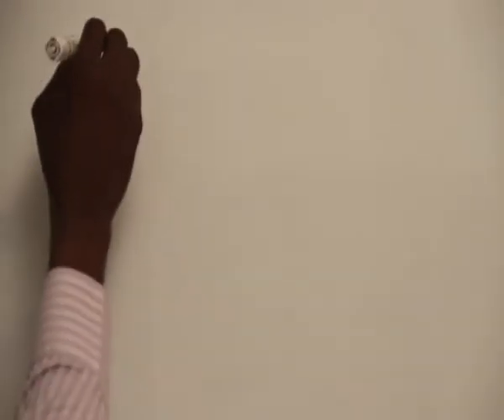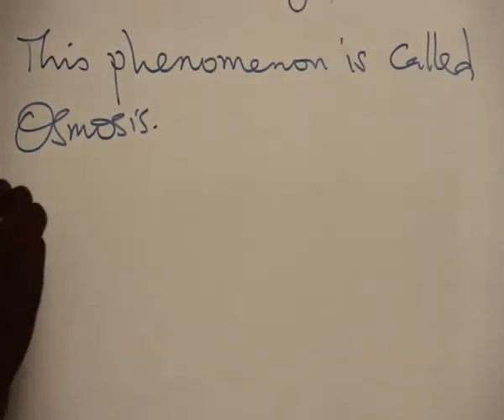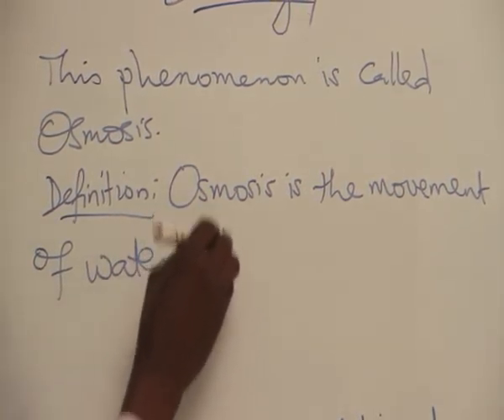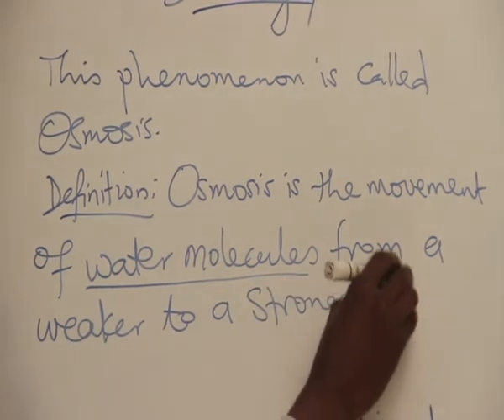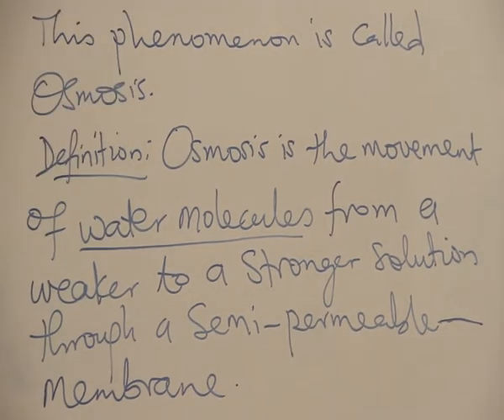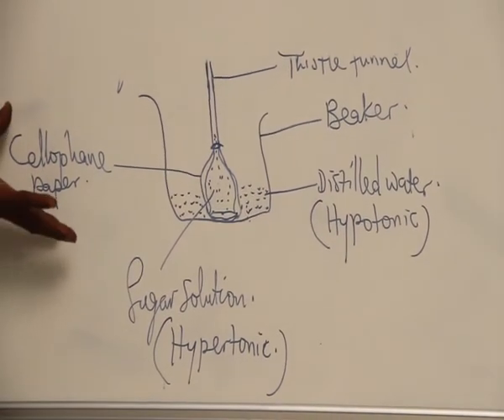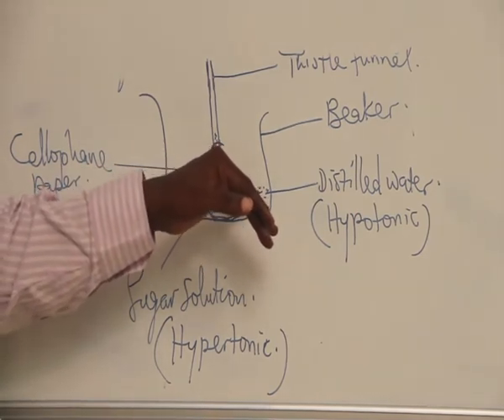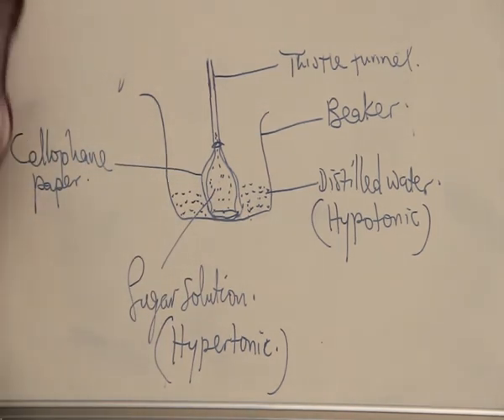CLASS AMPHIBIA PART 28